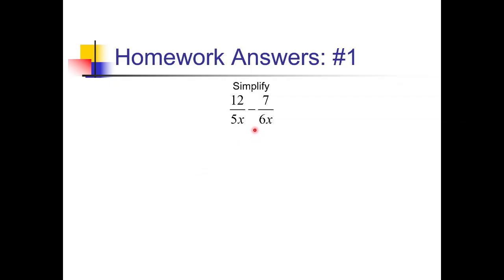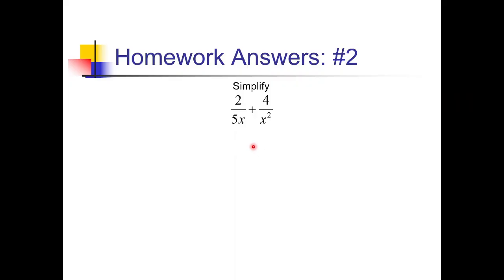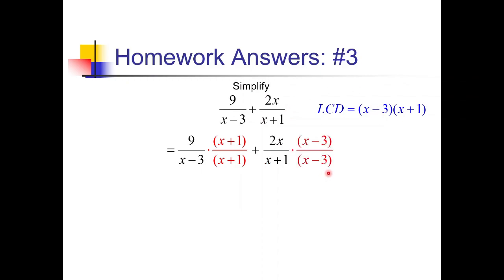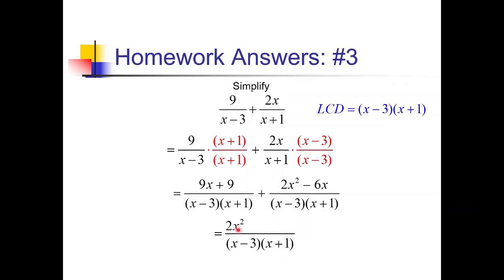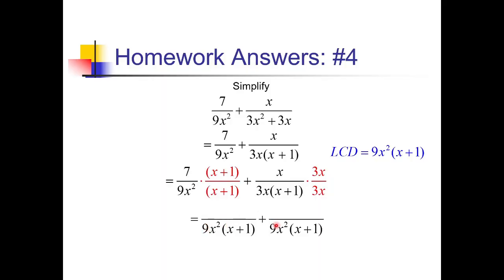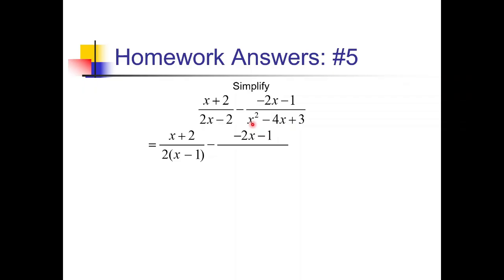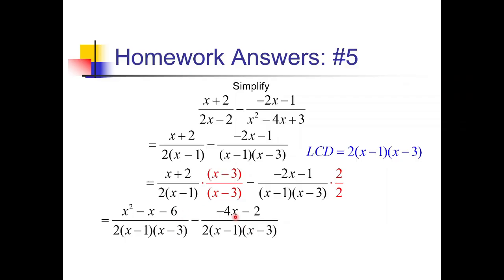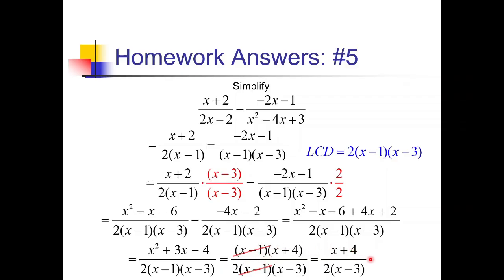Adding and Subtracting Rational Expressions: Problem Set #2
Topic: Adding and Subtracting Rational Expressions